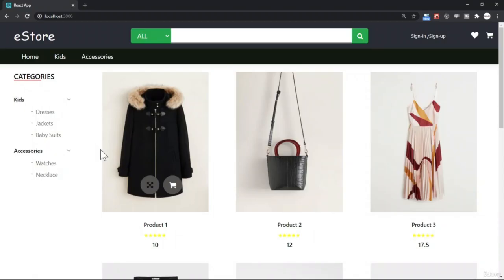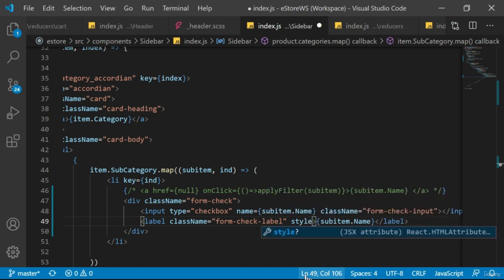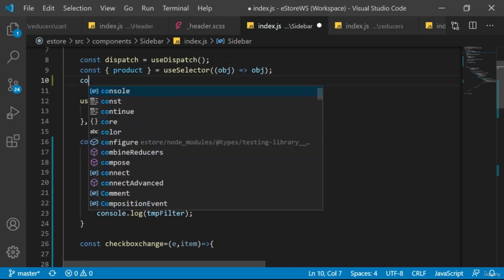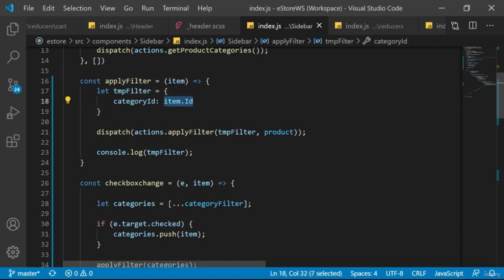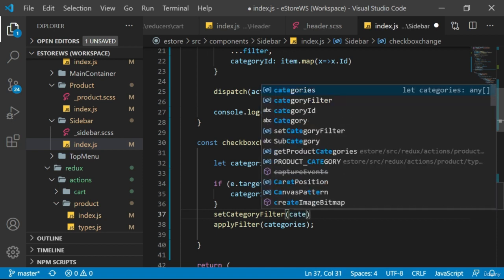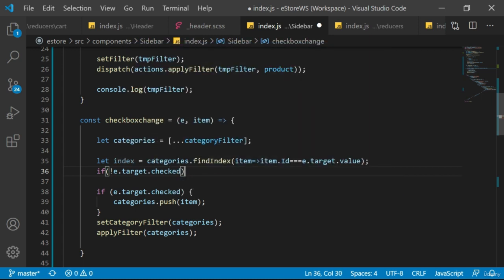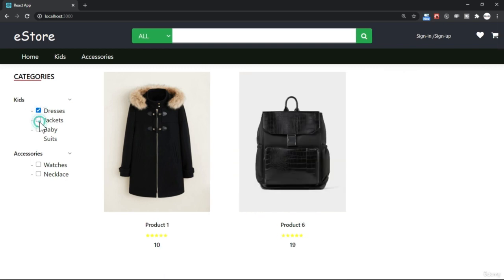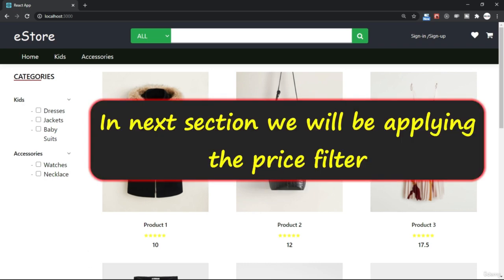20 Applying Multiple Category Selection Filter